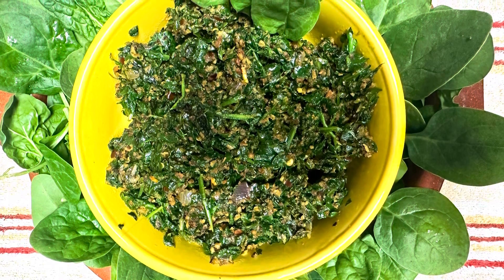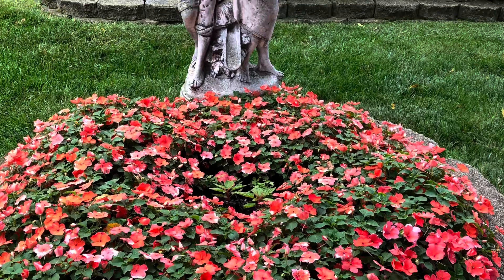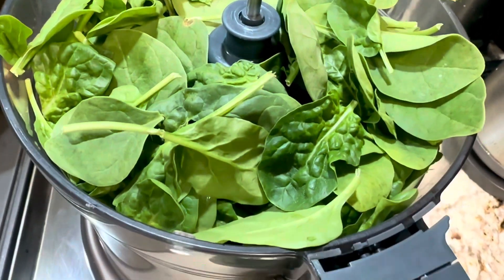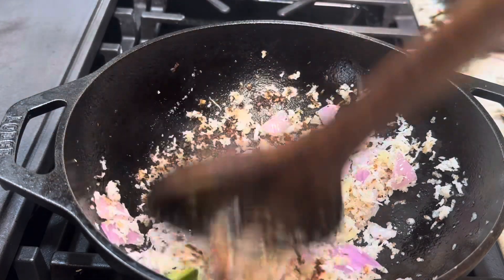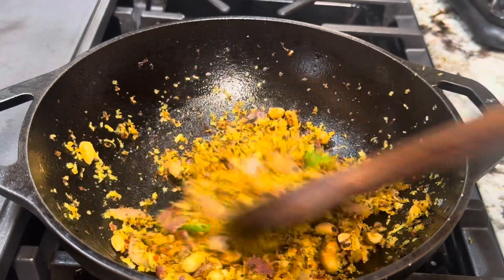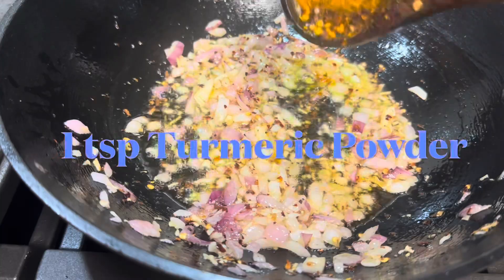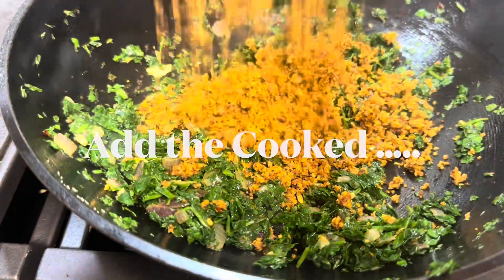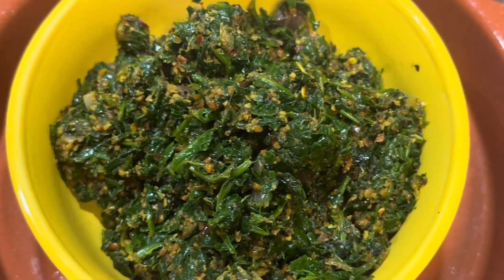Healthy Balanced Diet Food with Spinach & A Plant Based Protein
1 lb Spinach
For Coconut Mix
1 c Grated coconut
1 tbsp Cooking oil
1/2 Chopped onion
3 Grated/sliced garlic
1 Green chili
1-2 tsp Crushed pepper
1 tsp Turmeric powder
3/4 to 1 c Peanuts
For Sautéing:
1 tbsp Cooking oil
1 Chopped onion
4 Grated garlic cloves
1 tsp Crushed pepper
1 tsp Turmeric powder
1 tsp Sugar
Salt